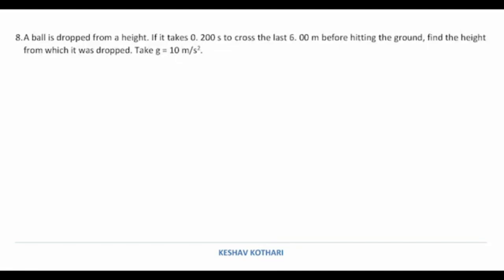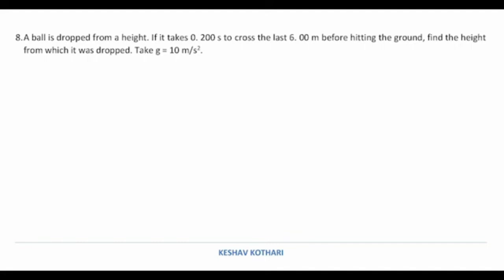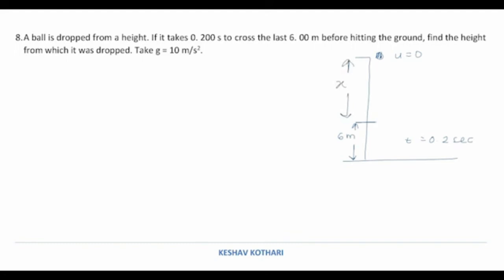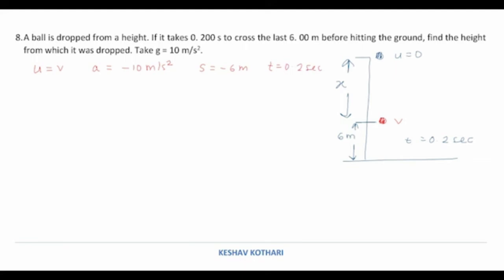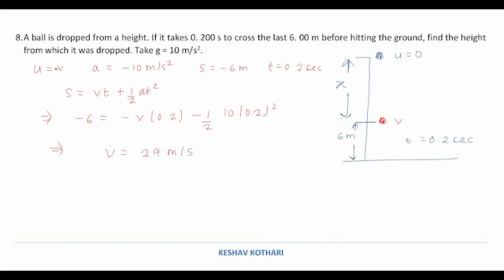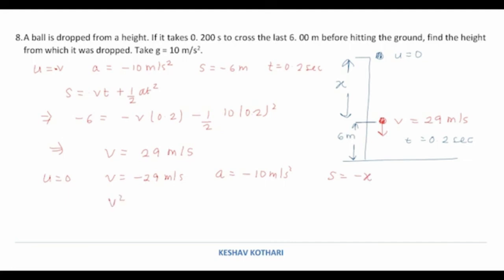Kinematics Problem Solving Series | Question 8 | JEE / NEET